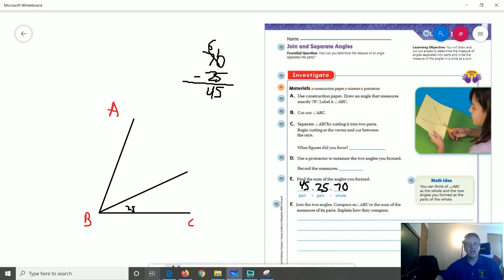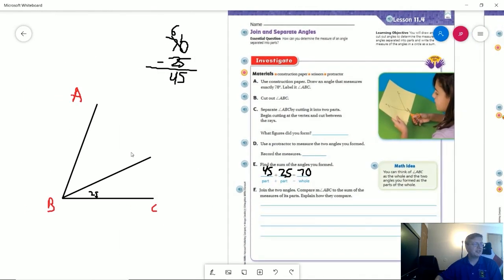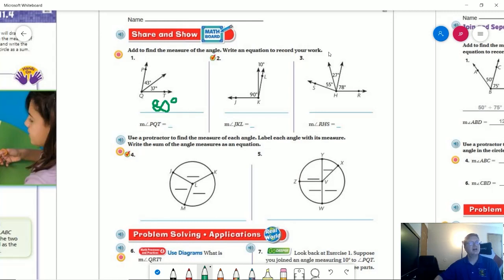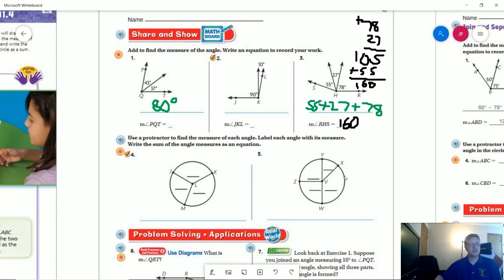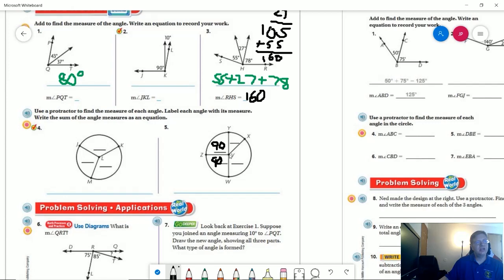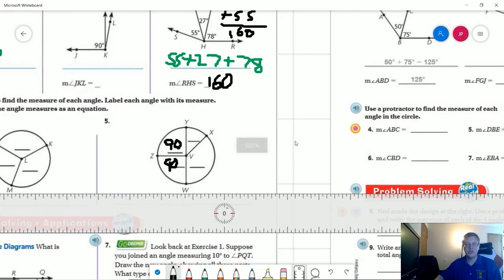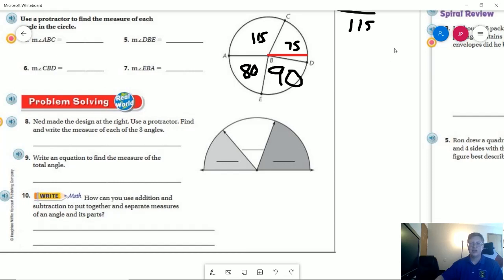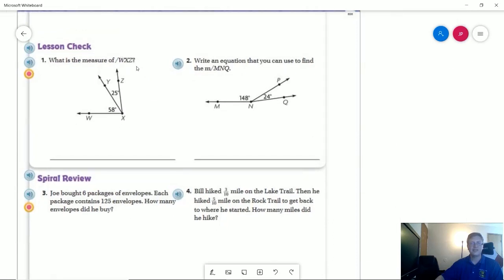4th Grade Go Math Lesson 11.4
Here is the video for the lesson.  If you don't have a protractor available, and have access to a printer try using this.